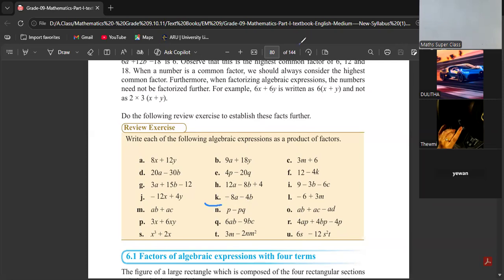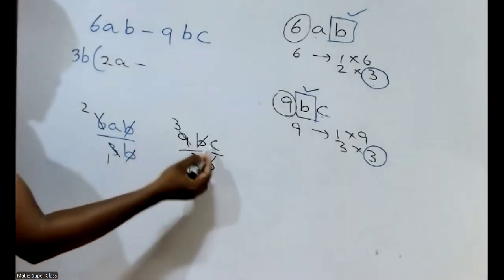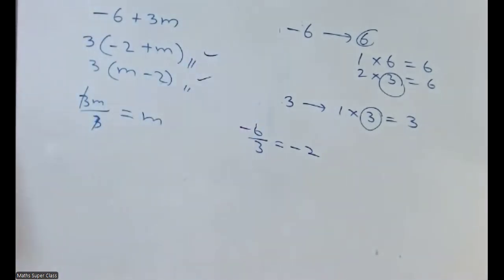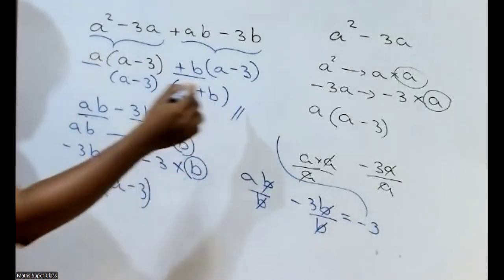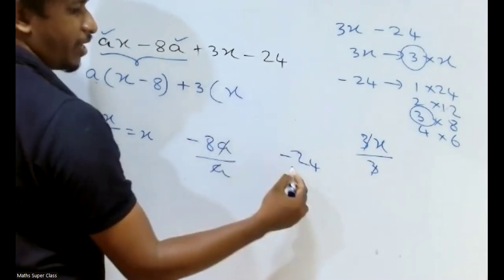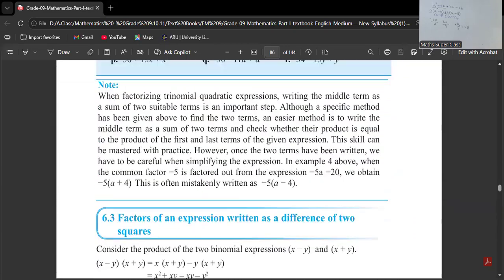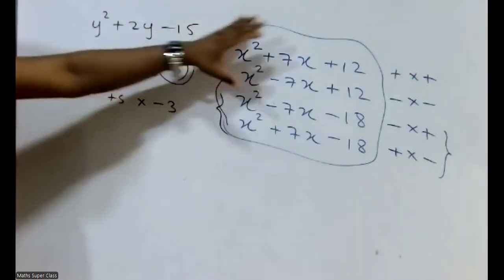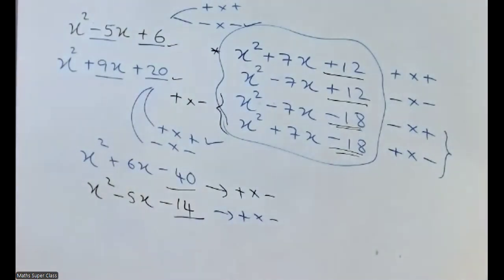Lesson 06 Factors of algebraic Expressions Part 02